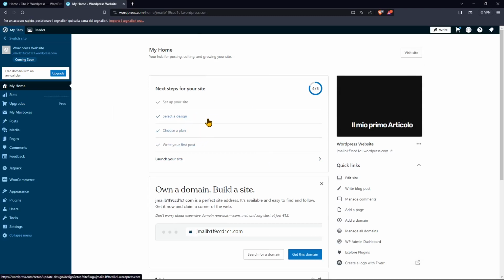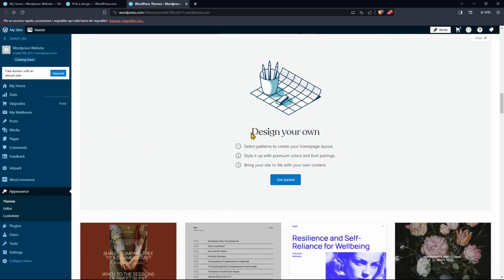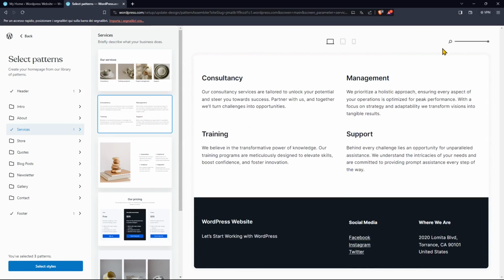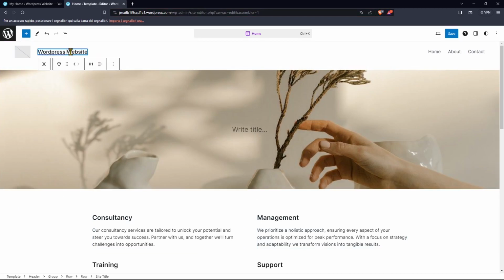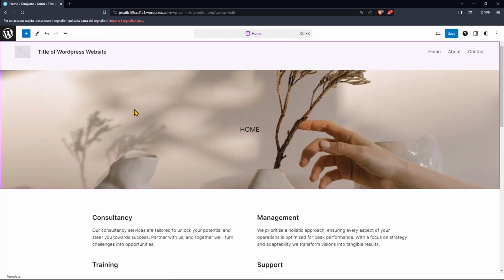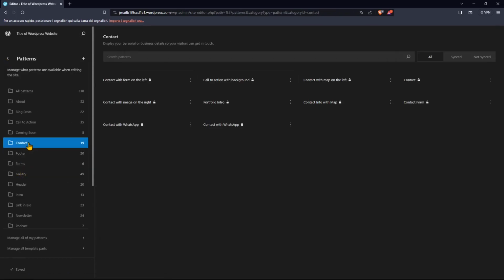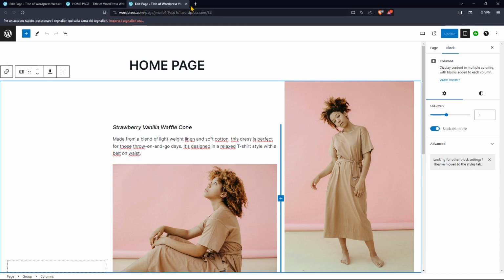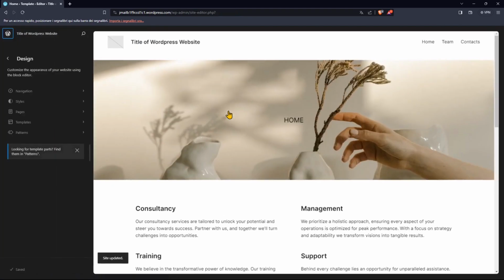WORDPRESS - Lesson 03 - Editor, Pick or Create Design, Pattern, Template, Header, Footer, Page, Menu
WORDPRESS VIDEOCOURSE - Lesson 03 - Theme Editor, Pick or Create Your Design, Patterns, Templates, Header, Footer, Pages and Menu